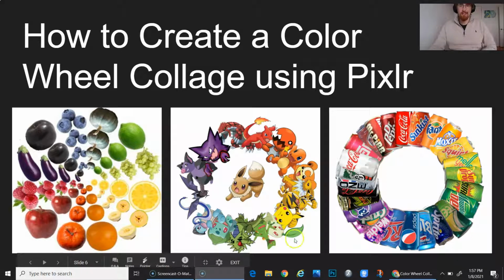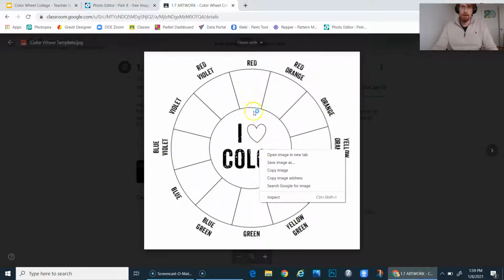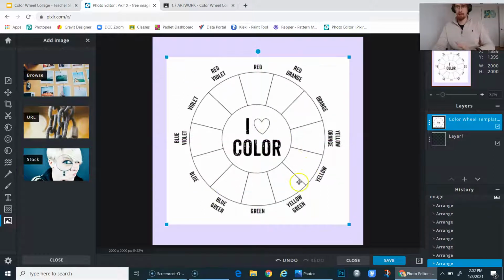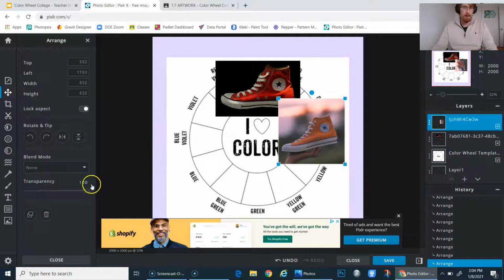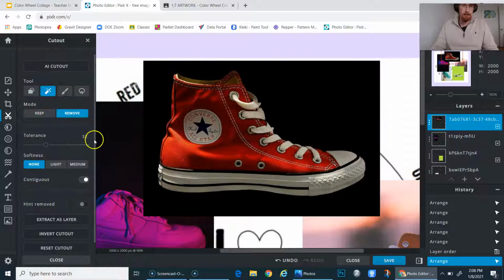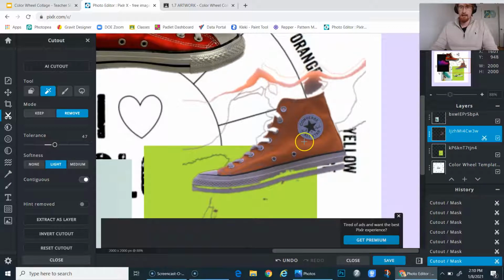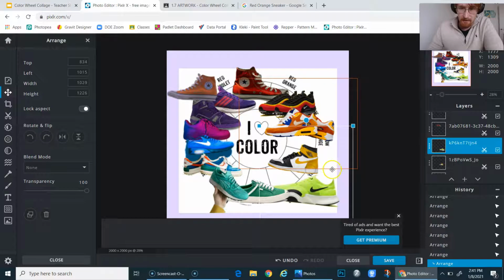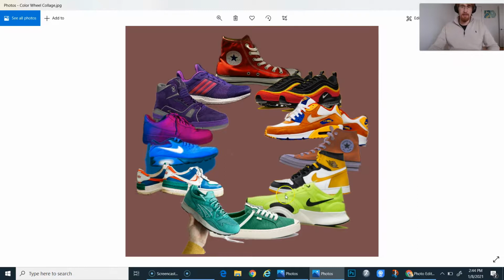How To: Create a Color Wheel Collage in Pixlr